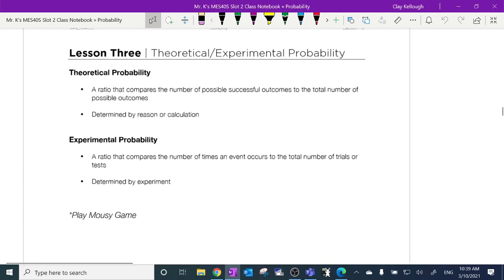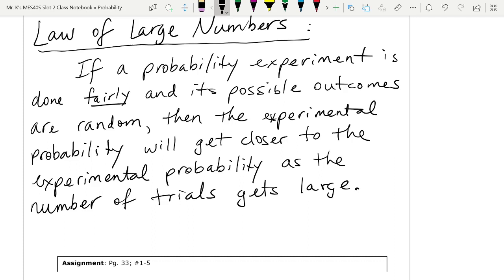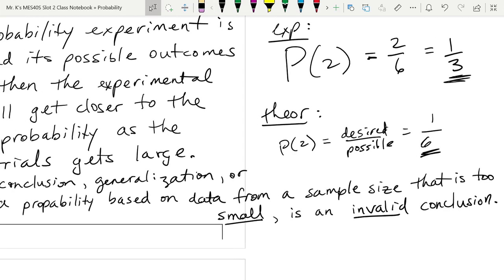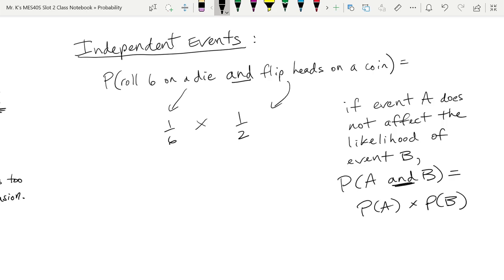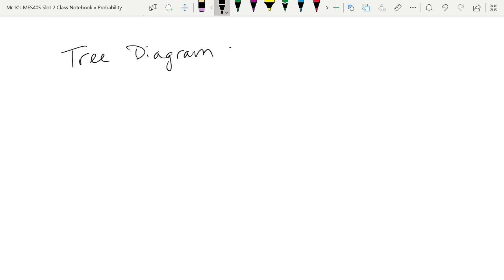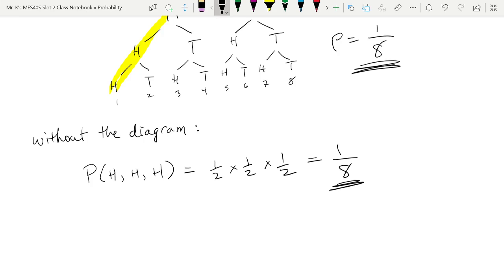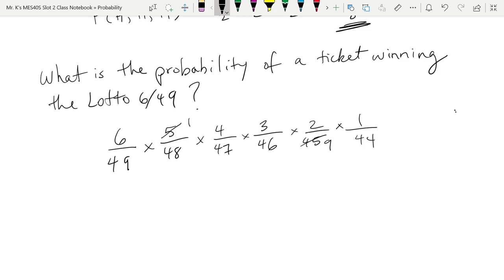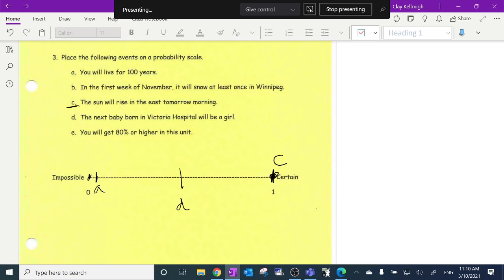MES40S Lesson 3 of Probability - Slot 2 class Wednesday March 10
Experimental and Theoretical Probability, Independent Events, Tree Diagrams, the chances of winning the lottery